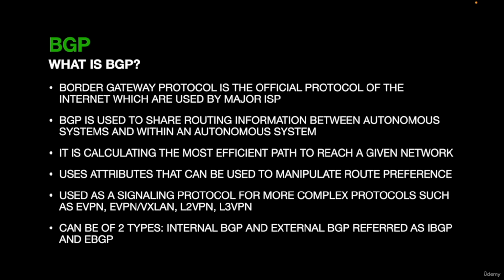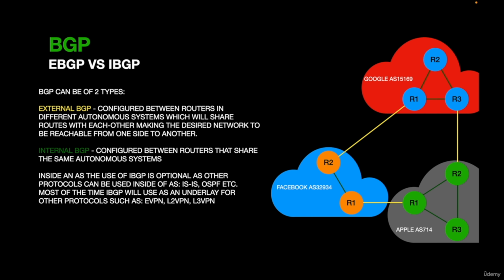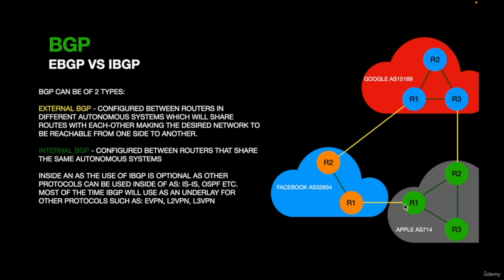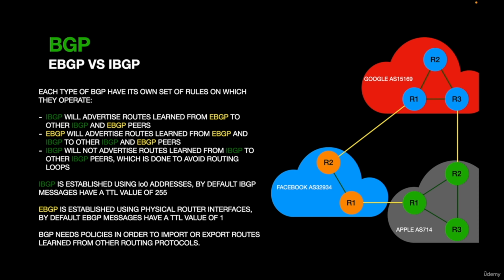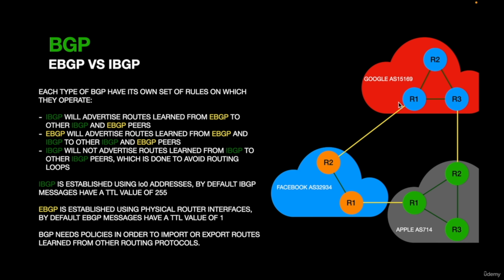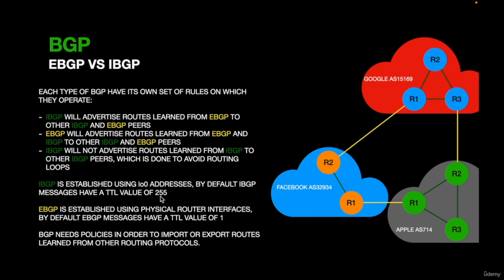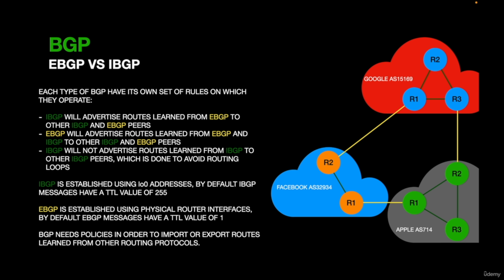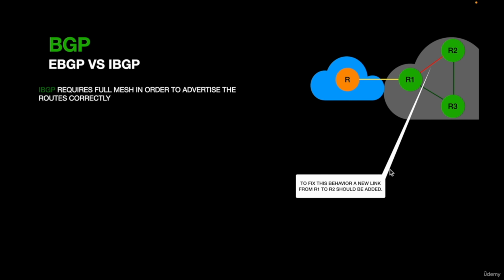iBGP vs eBGP: Pitfalls Most Engineers Miss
We will dive into differences between eBGP vs iBGP. Short and easy to understand.

If you need hands-on help with BGP, troubleshooting, or network design, you can find my Fiverr profile linked below.